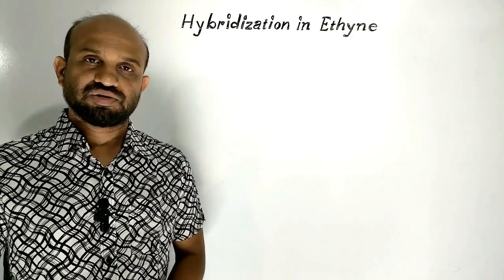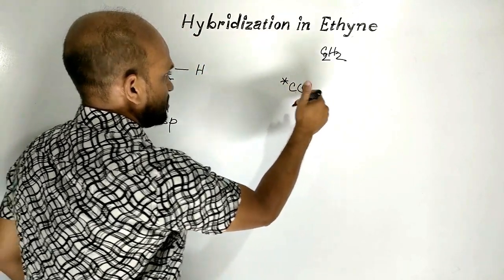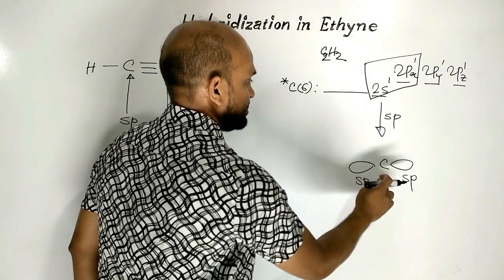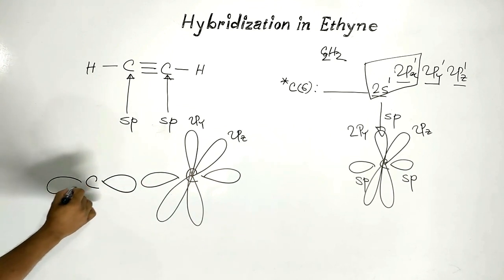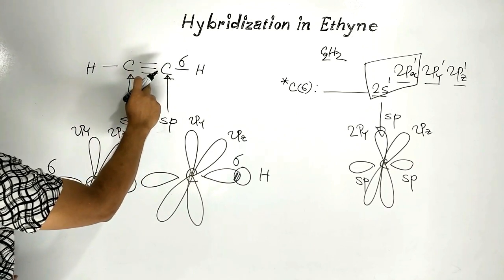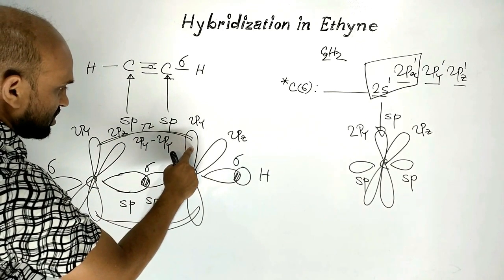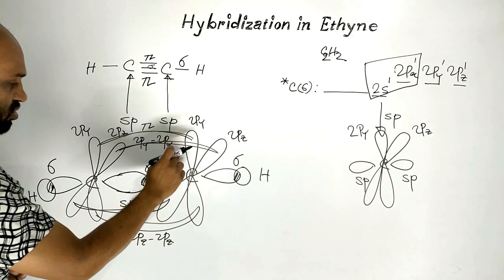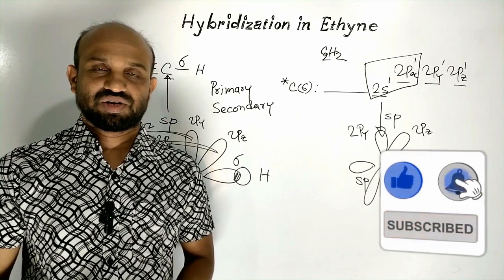Lesson 11: Hybridization in Ethyne | Topic: Introduction to Organic Chemistry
Topic: Introduction to Organic Chemistry | HSC Chemistry | 2nd Paper | Organic Chemistry: Hybridization in Ethyne